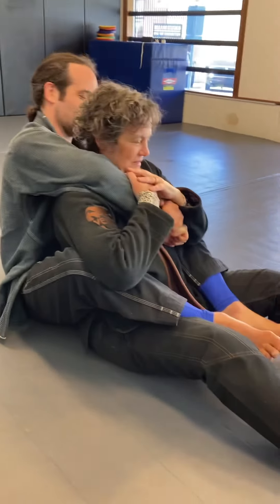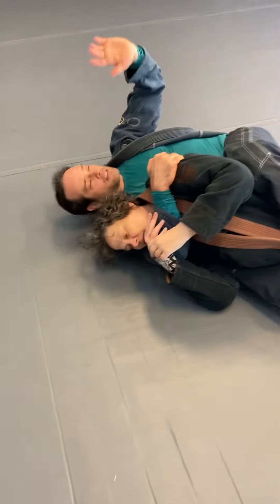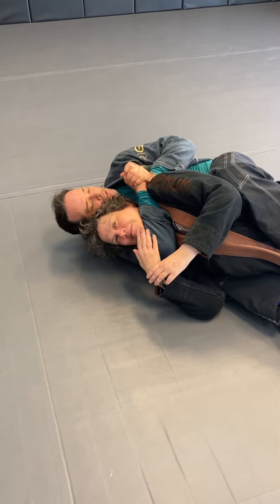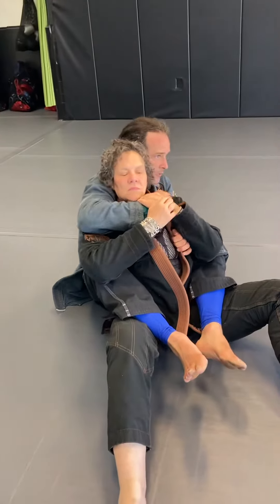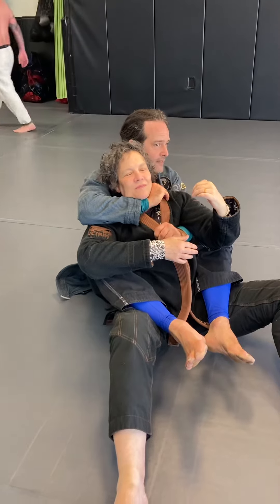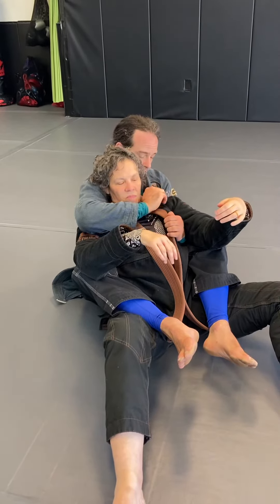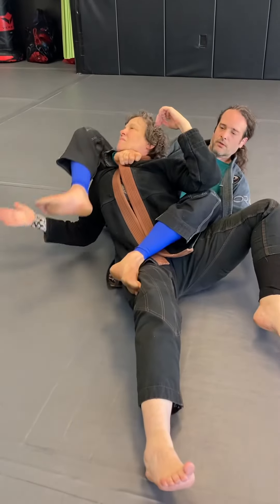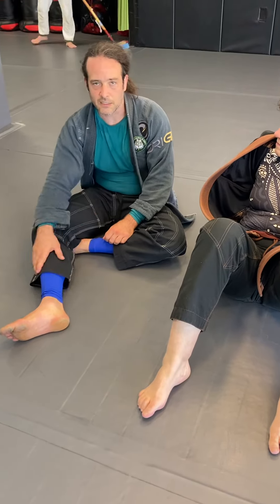3 submission options from rear mount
It’s always wonderful to get a dominant position on your partner in BJJ but sometimes you just can’t seal the deal and get the submission. No strategy is perfect, of course, but it is nice to have a few options from every dominant position so that you can respond to how your partner is defending and get the tap.